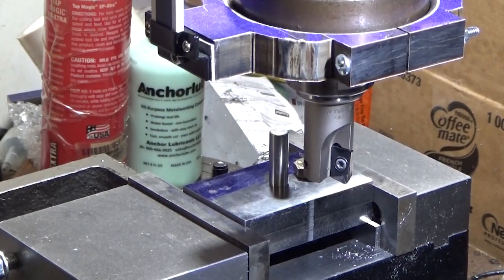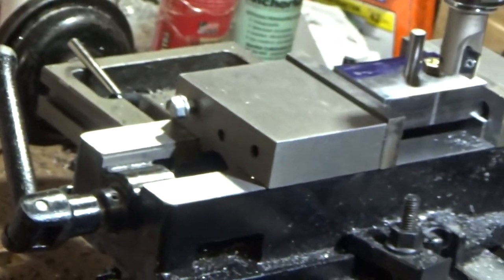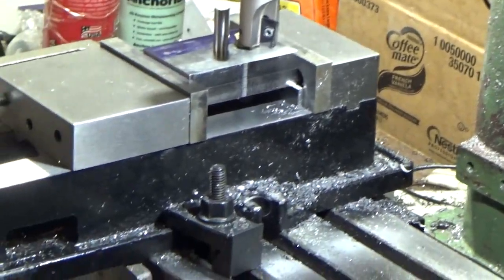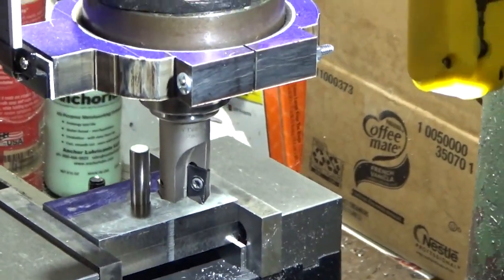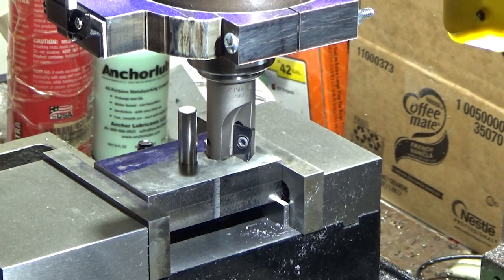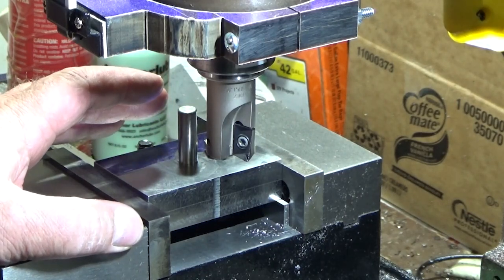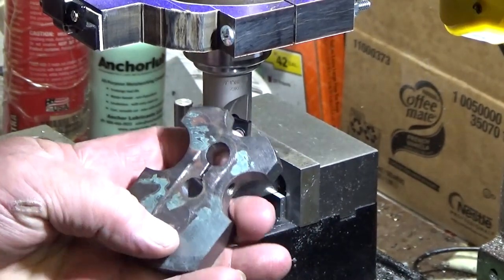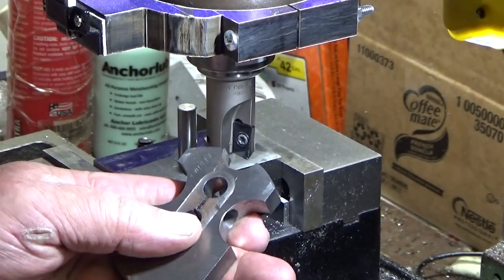The Things we learn building a Hoglet / Remaking the crank webs yet again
Remaking more parts and now I know why. Things are getting better though. At first, I thought I would just live with trying my best to get my machines to their best with my ability. Unfortunately, my mill was a used and abused piece of equipment and I needed to do something more. All my parts that I made were not finishing consistently and now I know why. My table on the mill measured out at .015 off leaving me with frustration and wasted material. I found a shop with a surface grinder that would do this small job. Cost me $150.00 but was well worth it. Much better tramming and finished results.